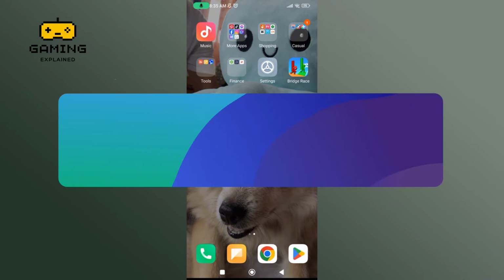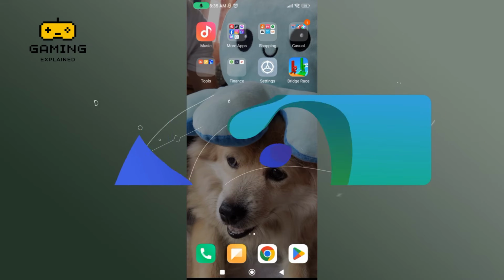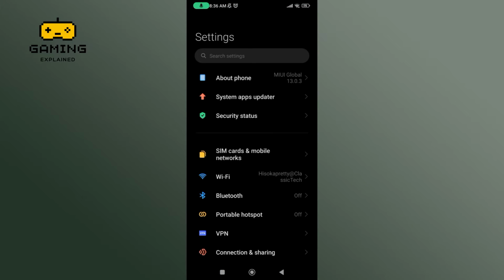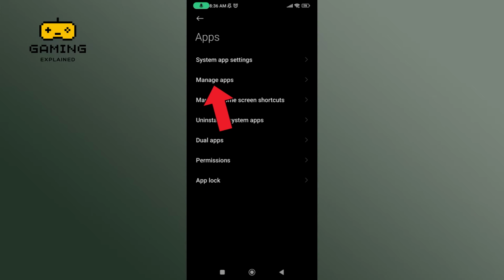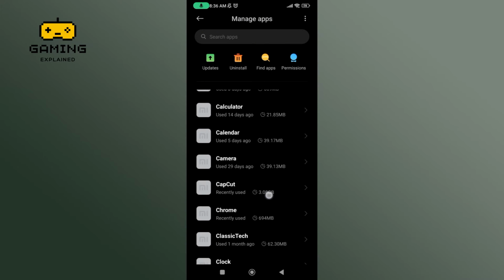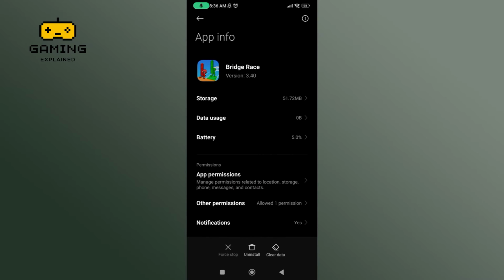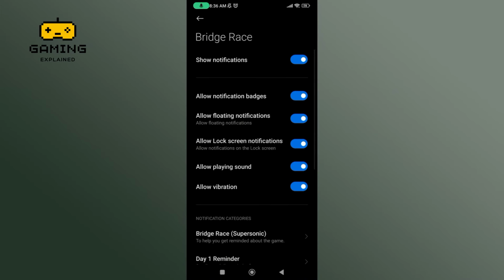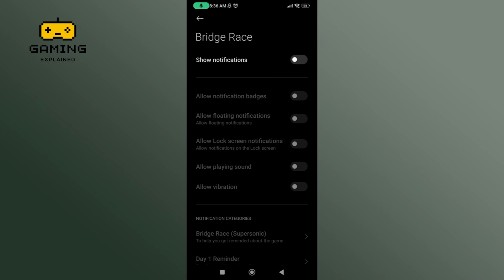How to Turn Off Bridge Race Notifications? 2024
Ready to silence the bridge race notifications? Learn how to turn them off with our straightforward tutorial. Whether you're focusing on other activities or simply prefer a quieter gaming experience, disabling Bridge Race notifications is quick and easy. Follow our guide to customize your notification settings on Android devices and enjoy uninterrupted races!